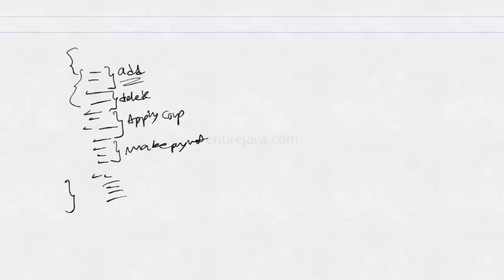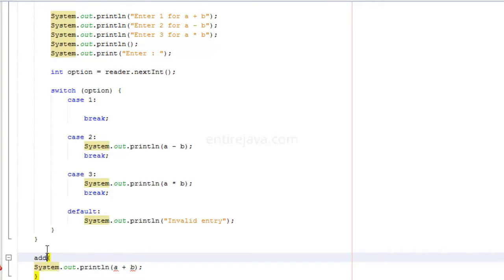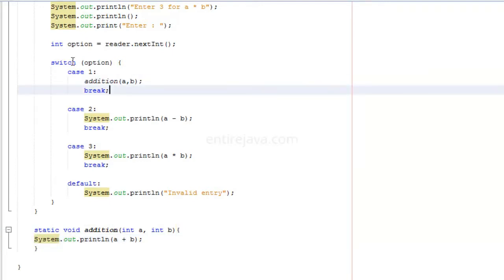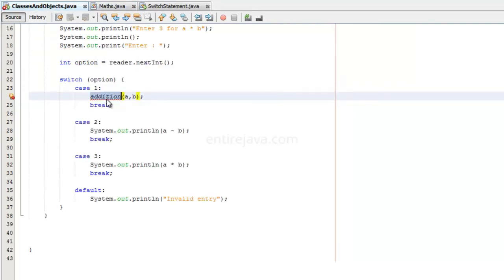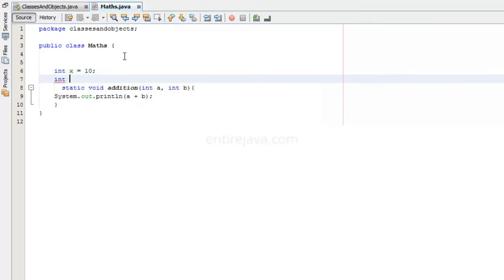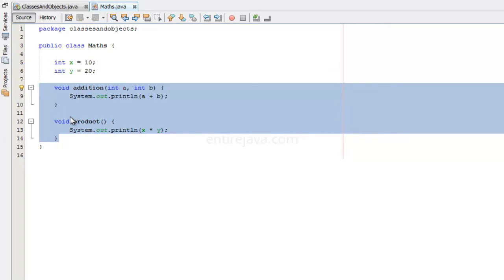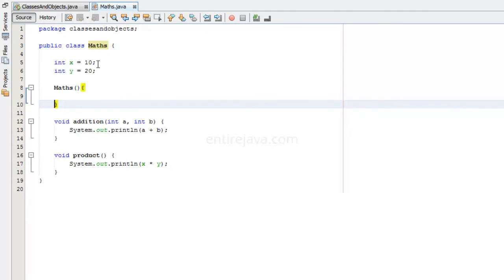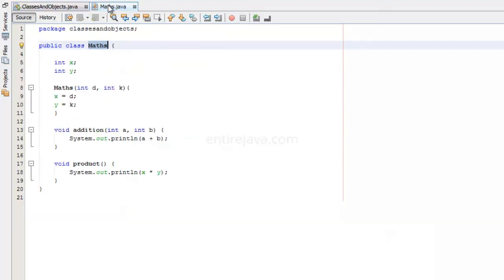Classes and Objects in Java Simplified! - Easy explanation from Karpado.com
Classes in Java are kind of like templates, that would help manufacture objects. Object will have state and behavior. To understand more, what the video. Links & Resources!